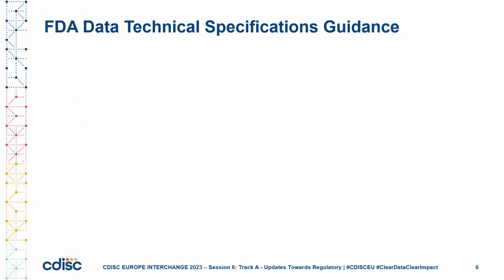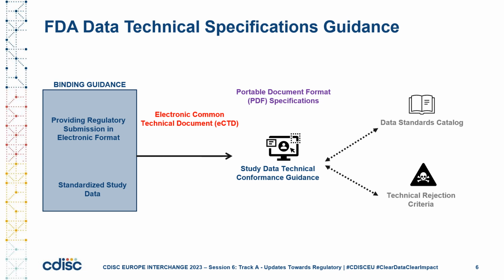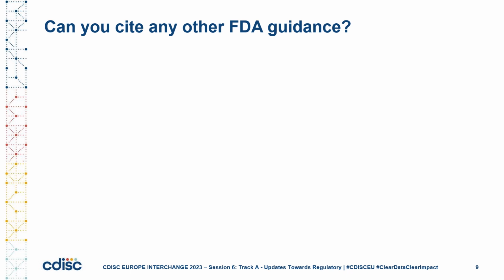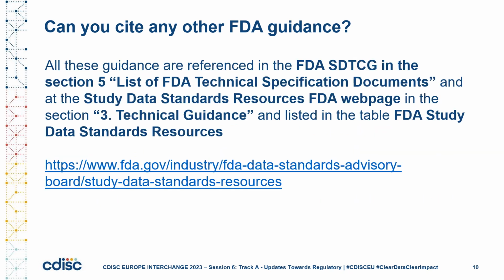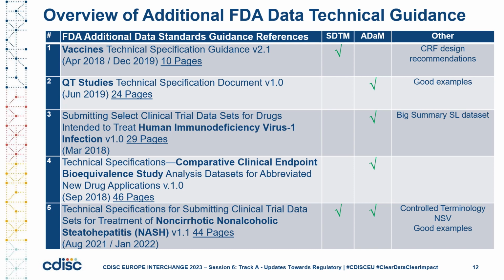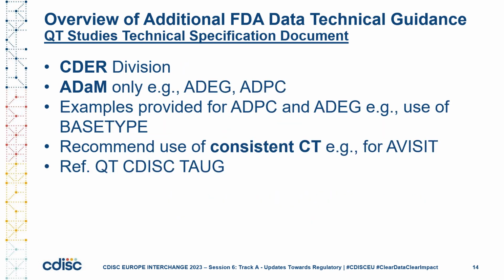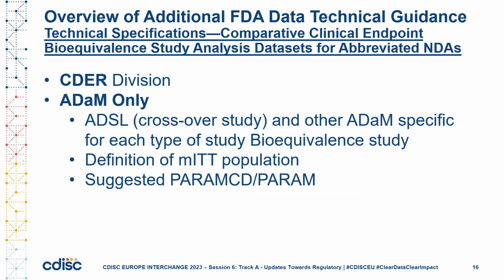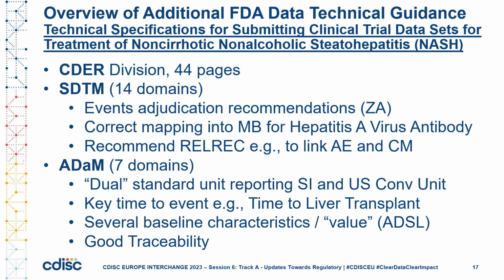Raising Awareness for Additional FDA Data Standards Submission Recommendations (rehearsal)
Final rehearsal of my presentation at 2023 CDISC EU Interchange.

Abstract
For years, CDISC implementers have struggled to find good examples and use cases beyond those provided in the CDISC Implementation Guidance (IG). However, in recent years several CDISC Therapeutic Area User Guidance (TAUG) have become available, and their use is recommended by the FDA in its Study Data Technical Conformance Guidance (SDTCG). Additionally, the FDA has released other guidance to reduce variability in the interpretation of CDISC IG.The purpose of this presentation is to increase awareness of these often-overlooked additional FDA guidance, by providing details on key topics covered by each of them and sharing our experience with FDA agencies commenting on our data packages by referencing these guidance.